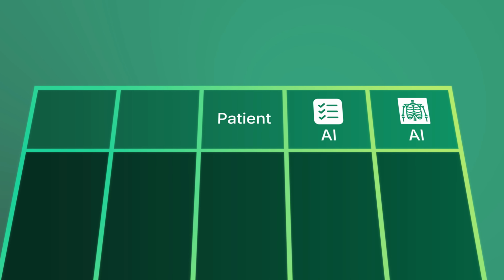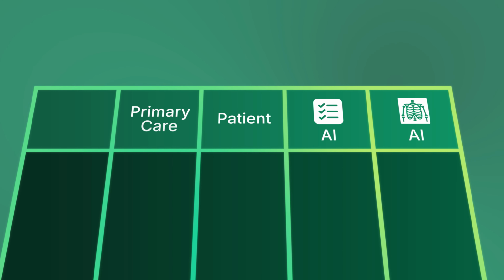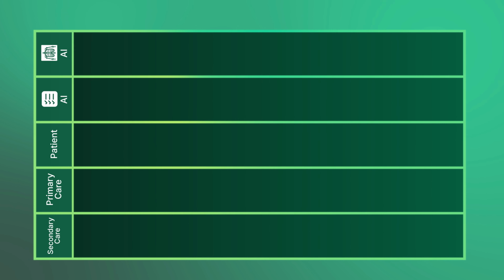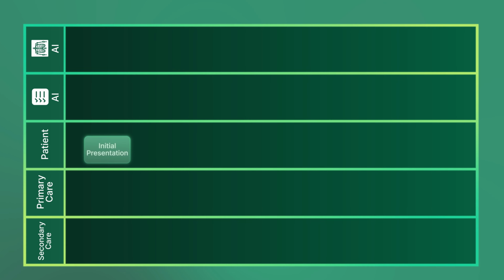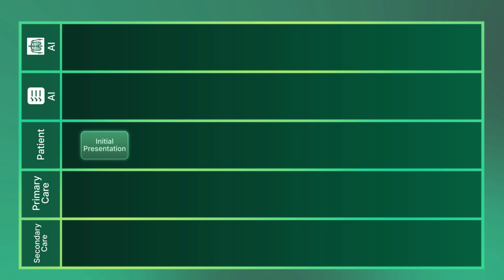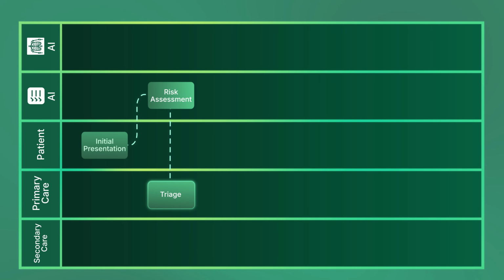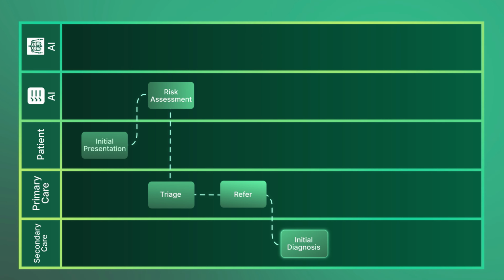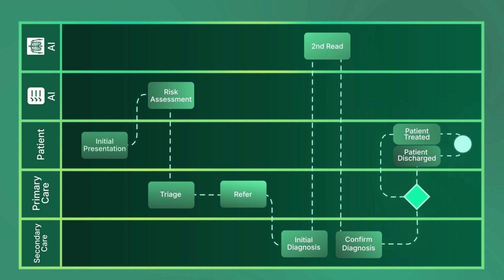How to Map an AI Clinical Pathway (Step-by-Step Guide)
🔎 Want to speak to a member of our team?

🧠 During a stroke, the brain loses 1.9 million neurons per minute. If AI is going to help, it has to live exactly where minutes are lost.

That’s why before hospitals can effectively use AI, they need to understand exactly where it fits in the clinical pathway.

In this video, Nish Afsar, UK Clinical Affairs Lead at Newton’s Tree, shows you how to map an AI-enabled clinical pathway using a swimlane diagram — from identifying AI applications and patient populations to mapping stakeholders and AI touchpoints across the care journey.

🔔 VIDEO CHAPTERS

00:00  Intro: Why AI must live where minutes are lost
00:30  Step 1: Identify AI technologies you’re using
00:45  Step 2: Define the patient population
00:58  Step 3: Map stakeholders across care settings
01:12  Step 4: Draw the patient journey across the swimlanes
01:22  Example: Mapping a swimlane diagram
01:50  Analysing impact and outcomes
02:02  Why a swimlane diagram is essential
02:19  How Newton’s Tree can help hospitals deploy AI

📚 RESOURCES & LINKS

💬 Have you ever mapped a clinical pathway before — with or without AI? What challenges did you face? Share your experience in the comments, we’d love to hear your perspective!